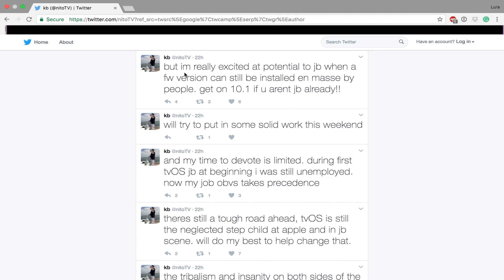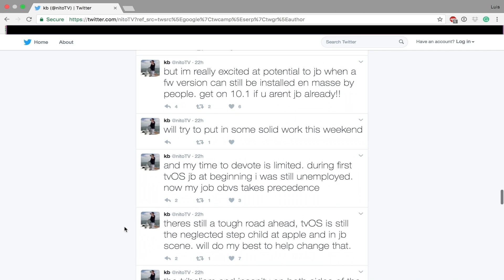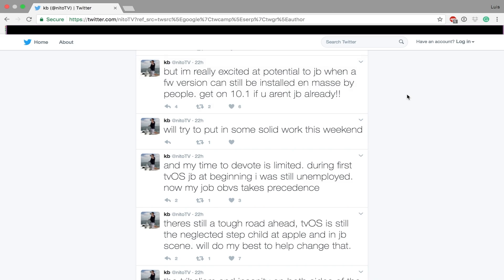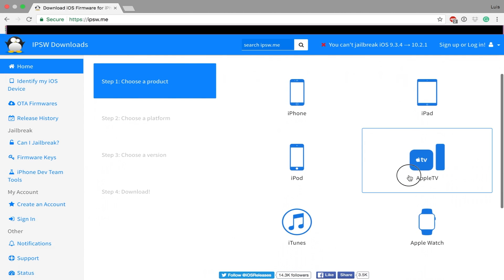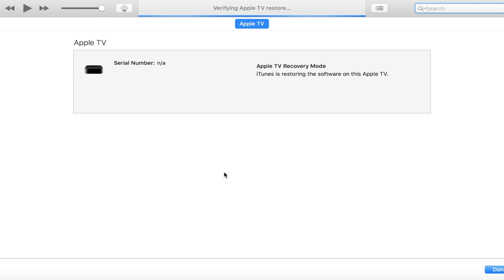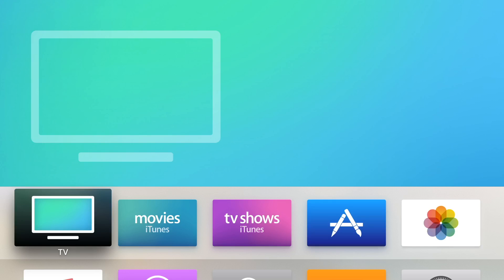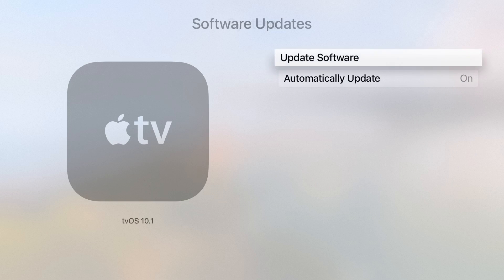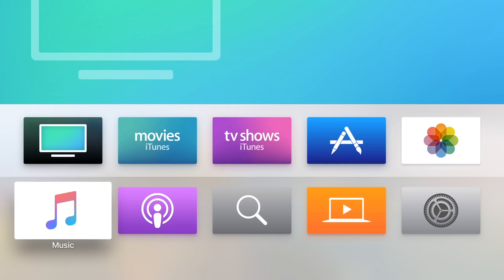(New) Apple TV 4 Jailbreak Possible 10.1.1!!! [No longer possible]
No longer possible.